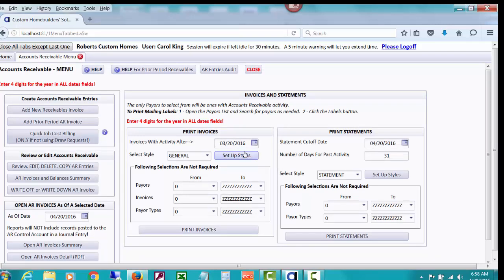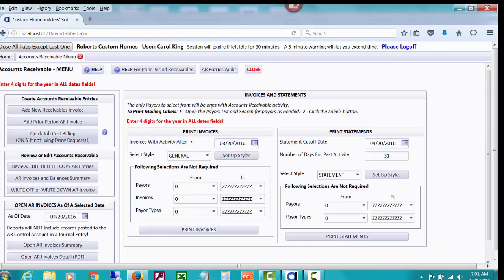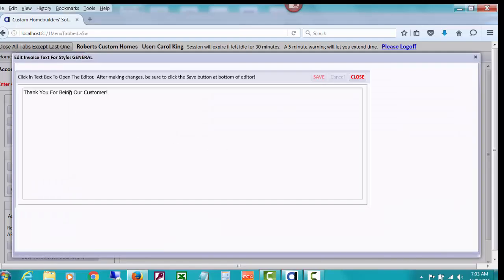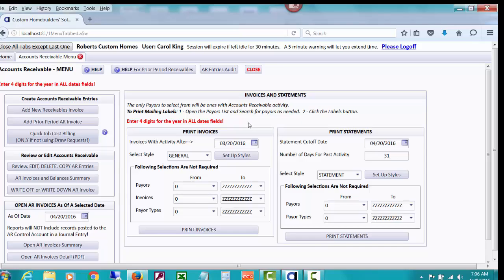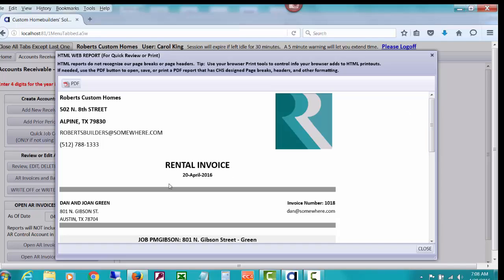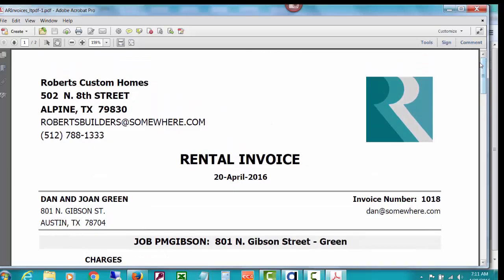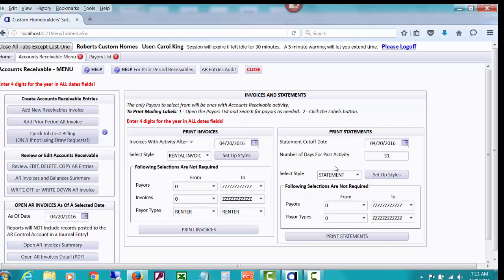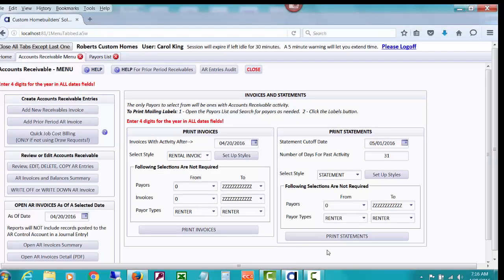5300 30 Receivables Invoices, Statements, And Mailing Labels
How to set up different Styles for printing Accounts Receivable Invoices and Statements AND how to print the invoices and statements.  Also includes info about printing mailing labels for them.